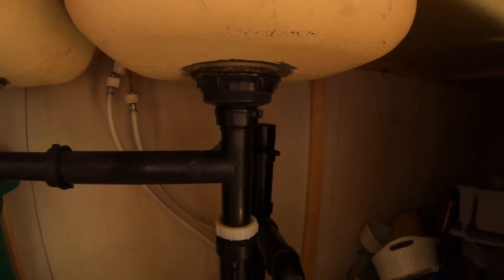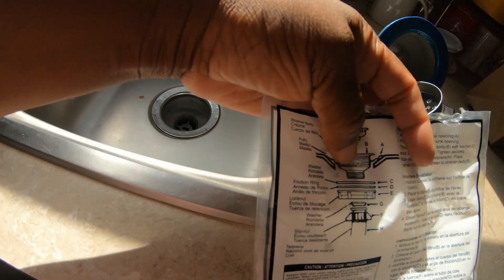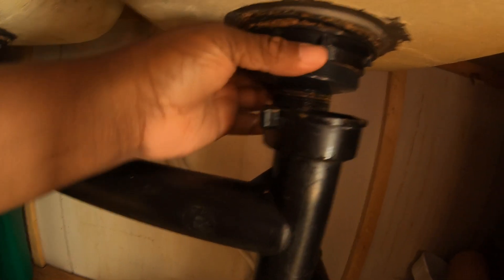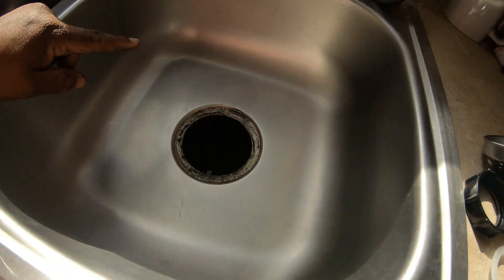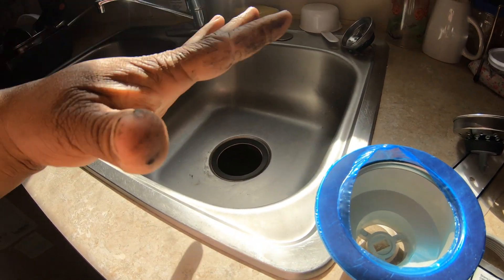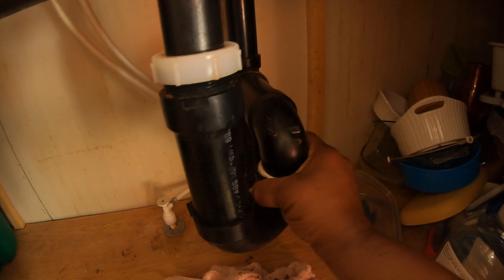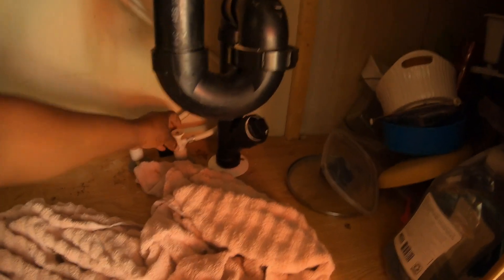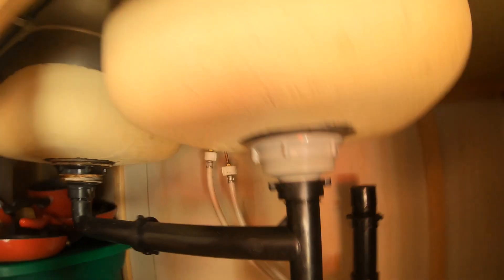HOW TO FIX A LEAKY KITCHEN SINK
HEY DWP FAM LET'S SAVE SOME MONEY BY DOING MY OWN REPAIRS.